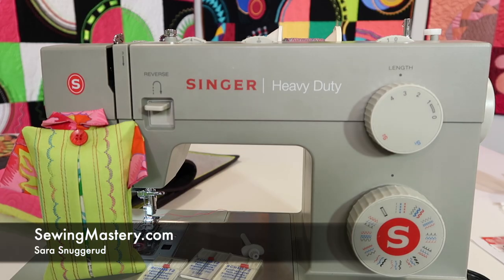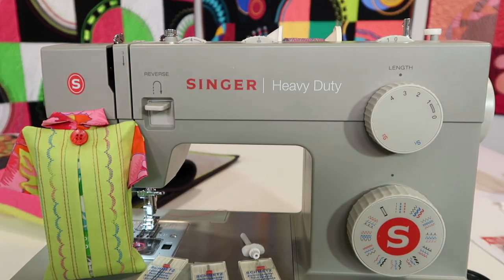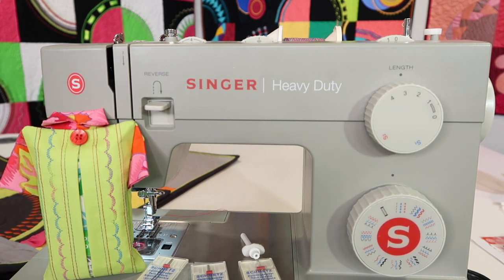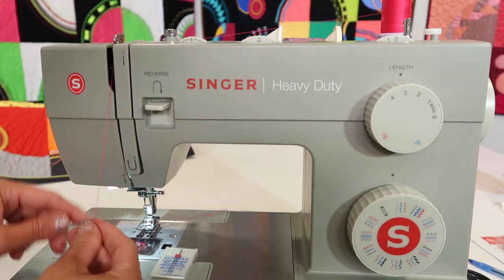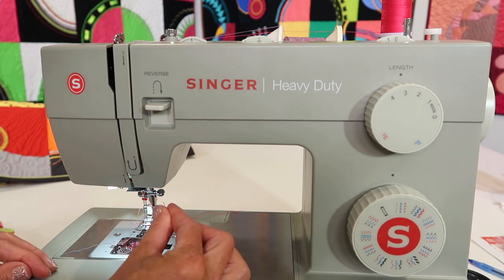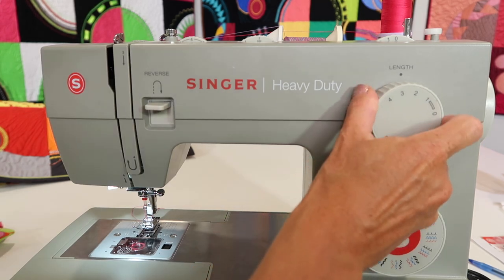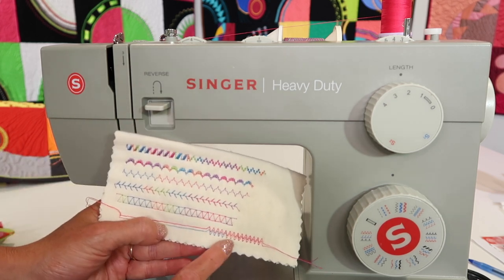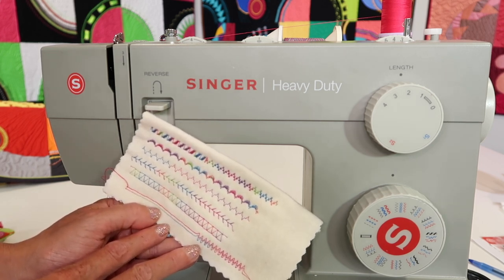Singer Heavy Duty 4452 34 Twin Needle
Learn how to thread and sew with a twin needle on the Singer Heavy Duty 4452 sewing machine.